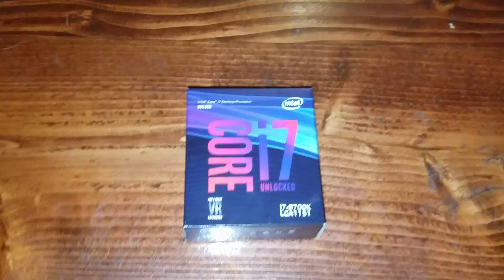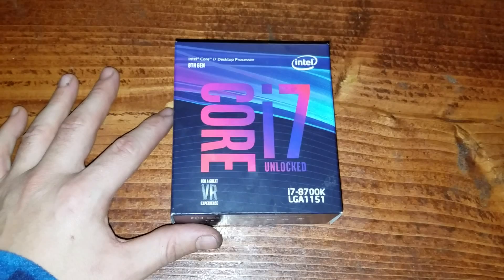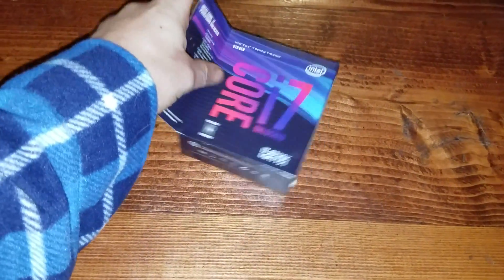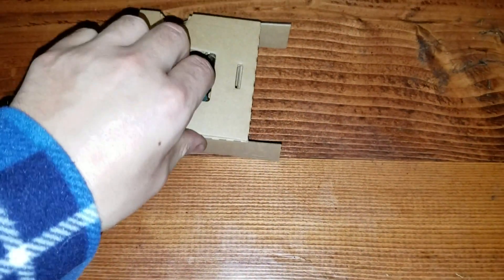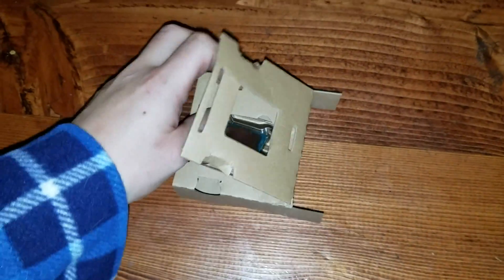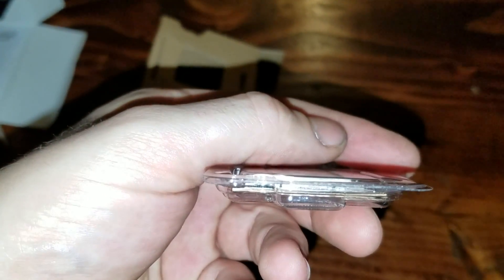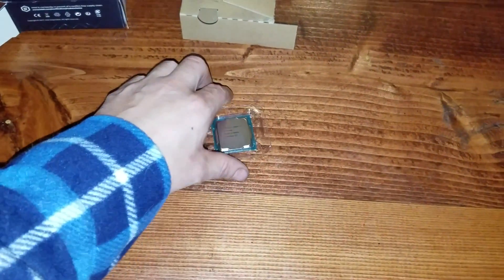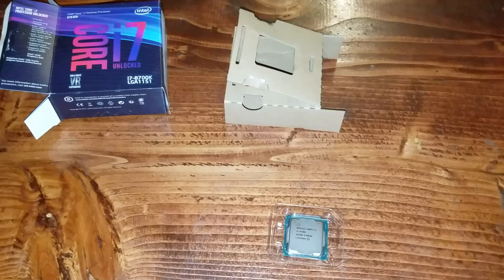unboxing: Intel 8th Gen Core i7-8700K Processor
link to processor